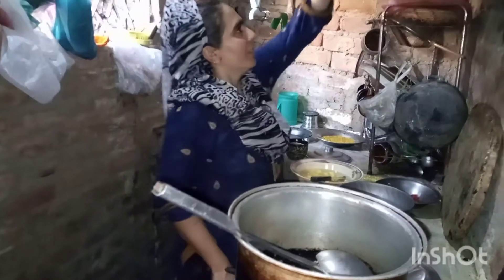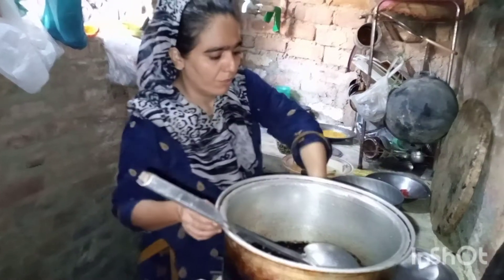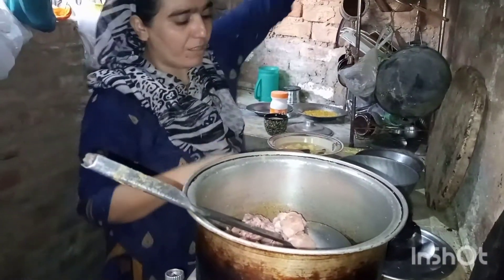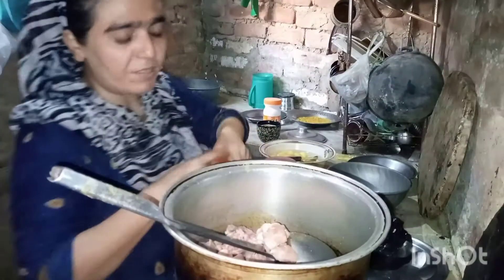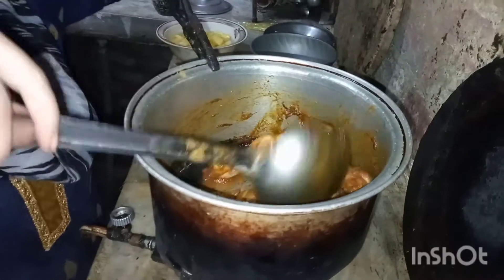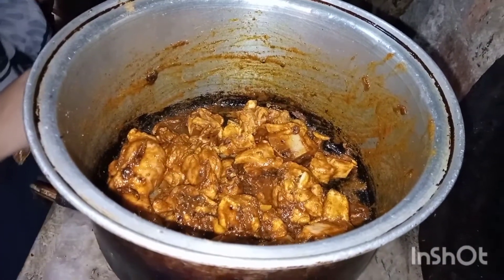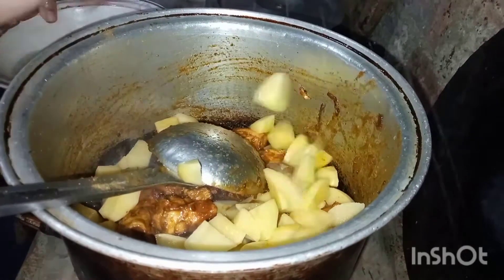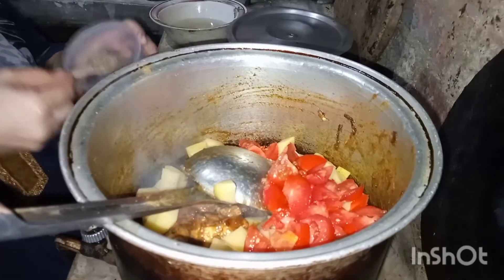Asaan Aloo chicken ka salan. my lunch routine.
My today's vlog